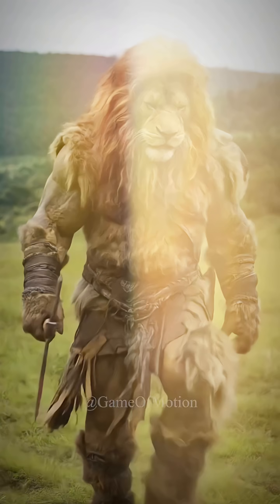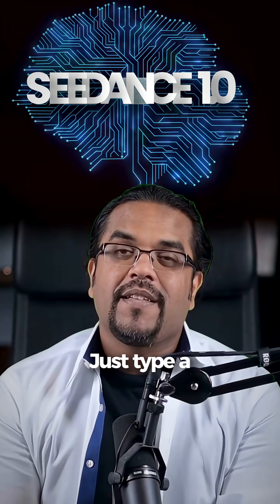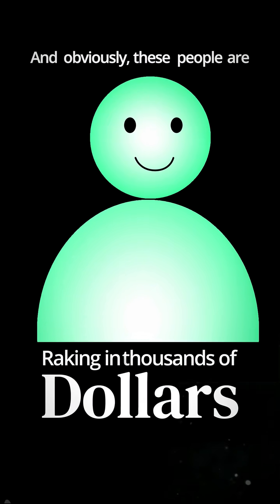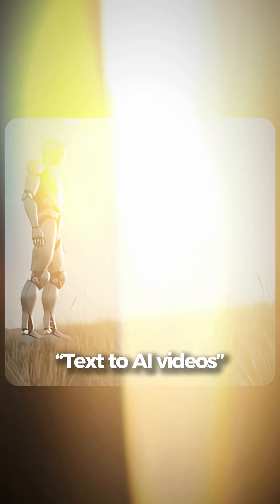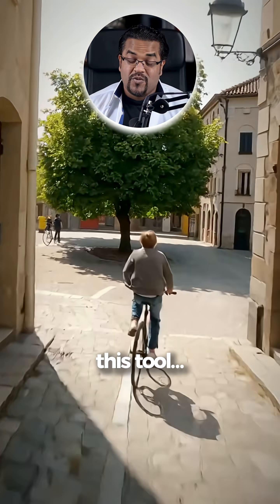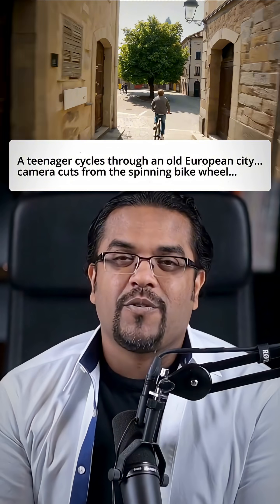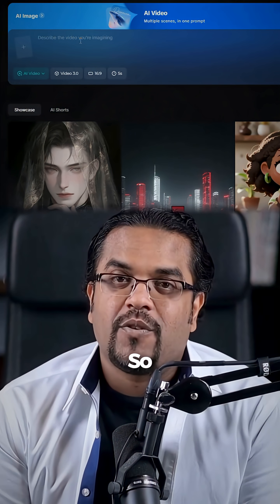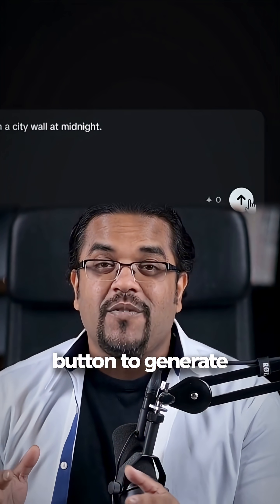China's New AI Is Officially Beating Google Veo3 & Sora AI!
years…